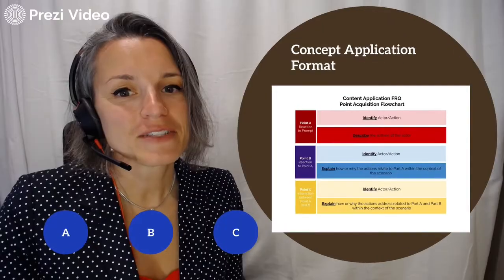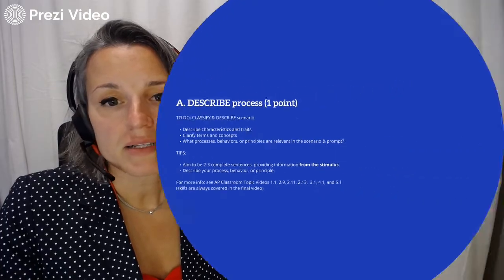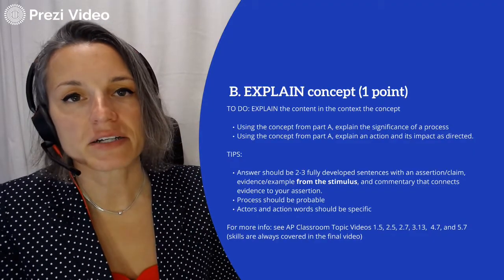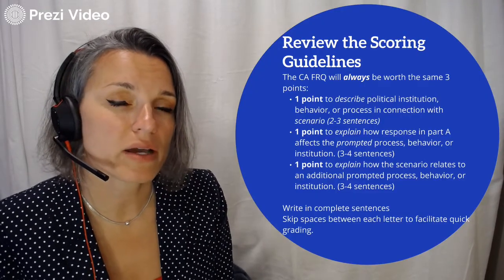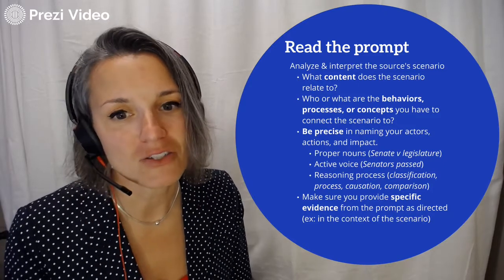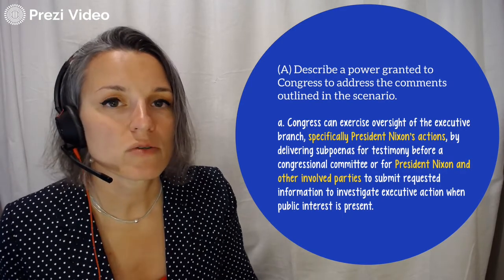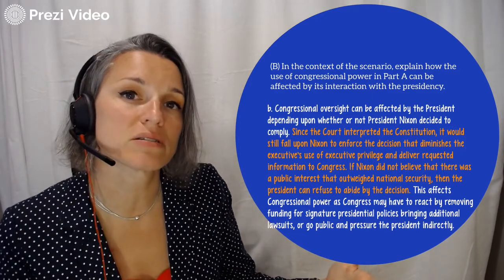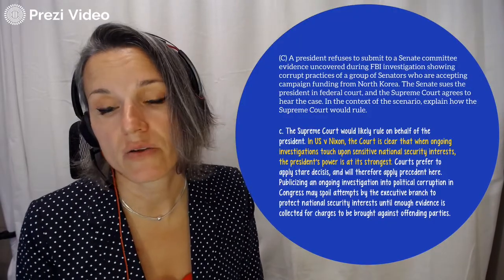Concept Application FRQ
This FRQ Video will help you prepare for the first FRQ on the AP Government and Politics Exam. Good luck, and get that five!